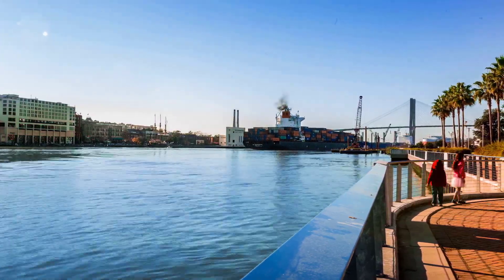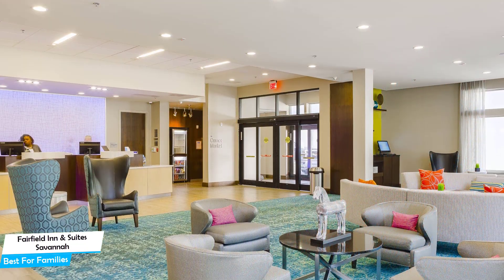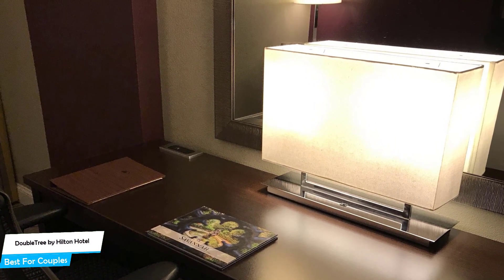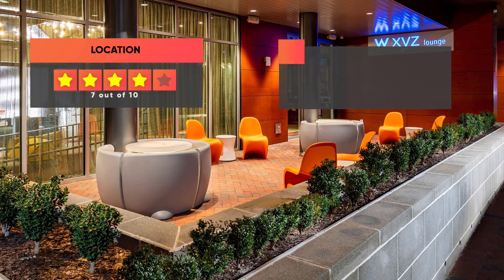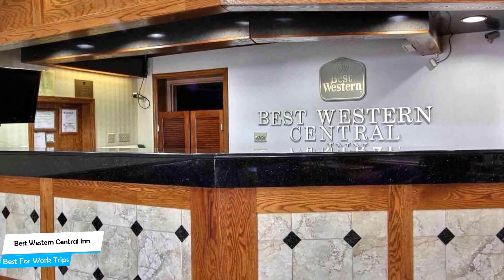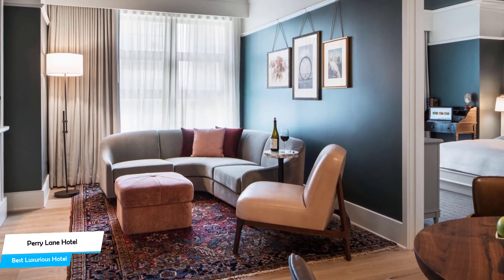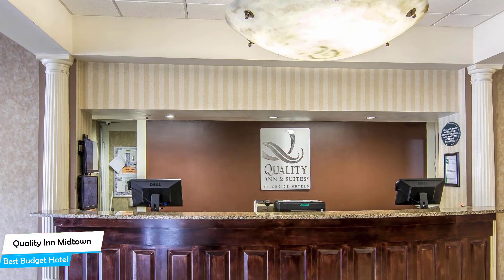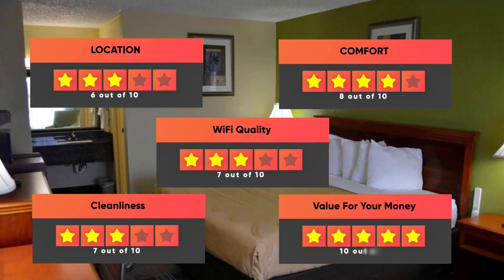Best Hotels in Savannah, Georgia - For Families, Couples, Work Trips, Luxury & Budget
► Links to the best hotels in Savannah, Georgia we mentioned in this video:

5. Fairfield Inn & Suites Savannah Downtown/Historic District
4. DoubleTree by Hilton Hotel Savannah Historic District
3. Best Western Central Inn

In this video, we listed the top 5 best hotels in Savannah, Georgia. I made this list based on my personal opinion, and i tried to list them based on their price, quality, location and more. If you want to see the price and find out more information about these hotels, you can check out the links above.